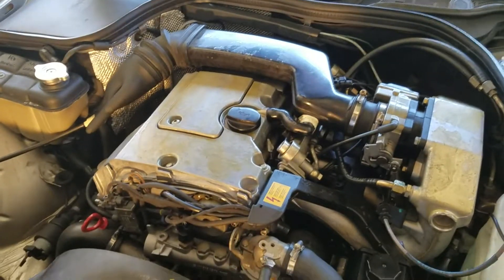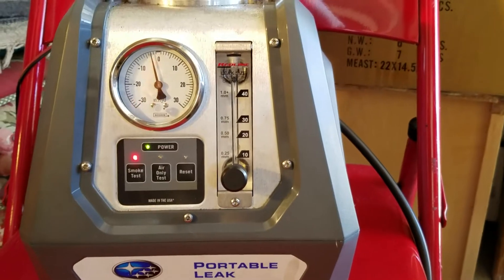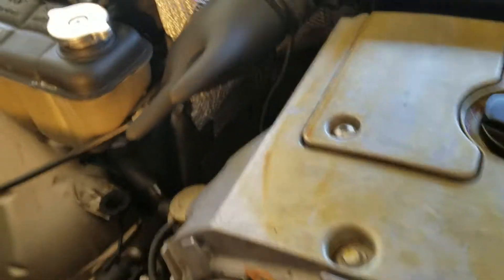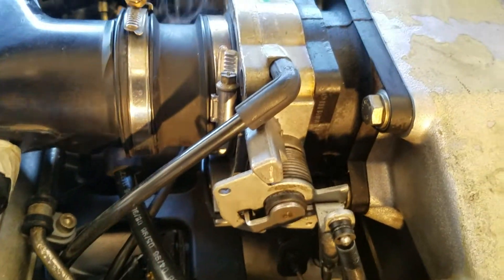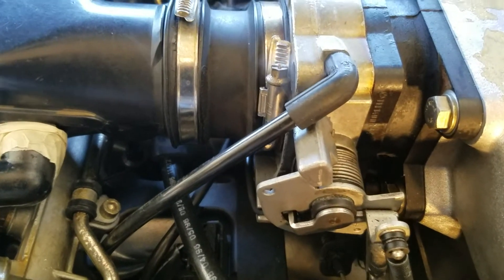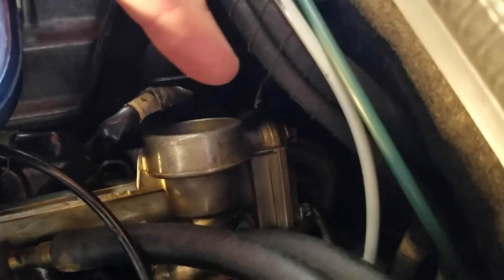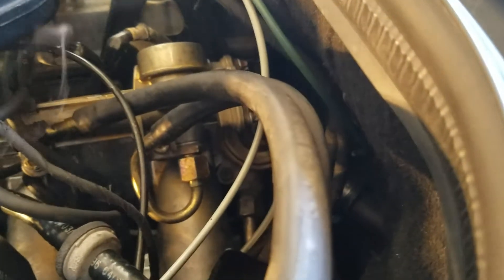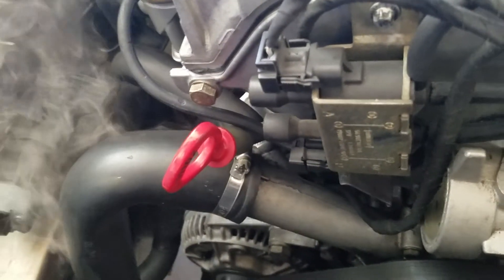1996 C220 Smoke Test - Evap Leak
Smoke test on my 1996 C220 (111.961 engine)
I tracked down several evap leaks that were partially causing my engine wobble problem - still not completely wobble-free  -  yet...
BIG THANKS to Fupabox for the idea for this solution!